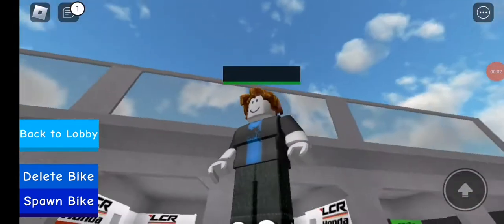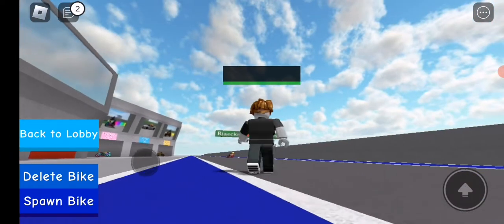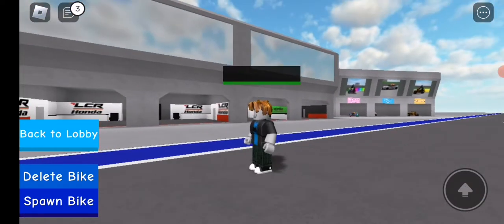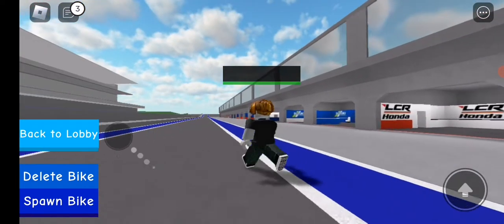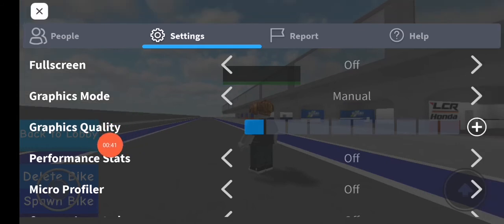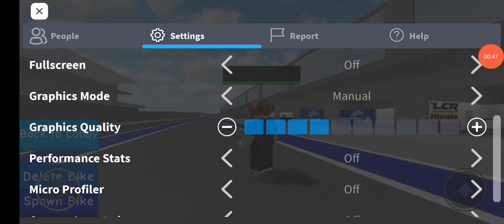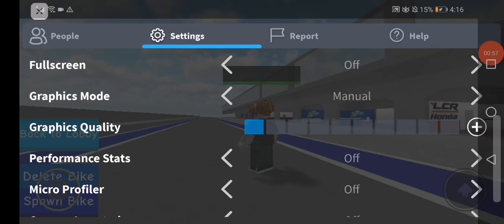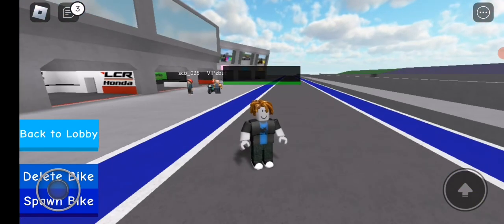How To Fix Lag & Boost FPS In ROBLOX - For android and IOS 2022 [ Fast & Simple Tutorial ]